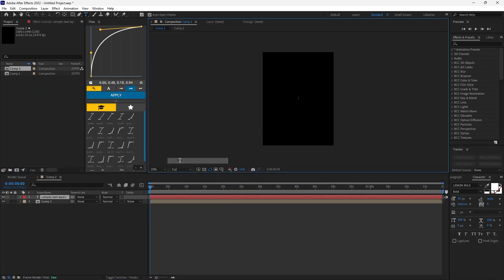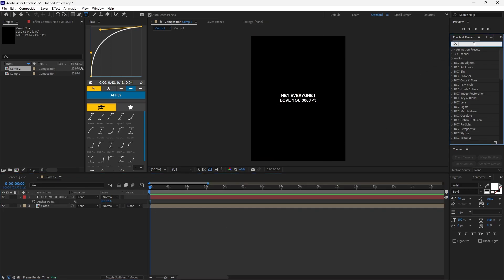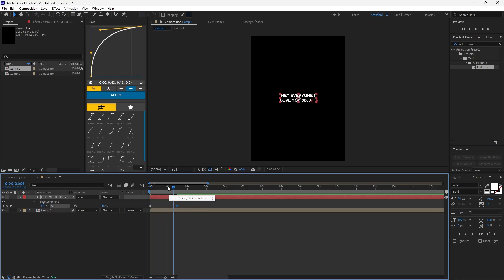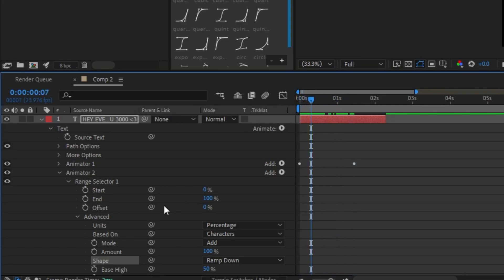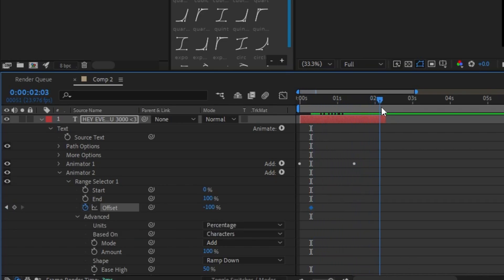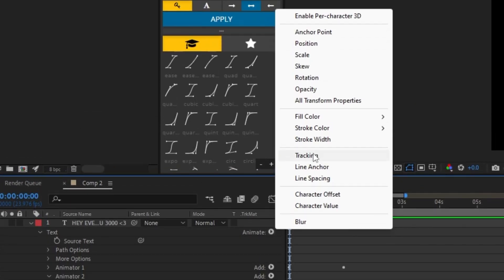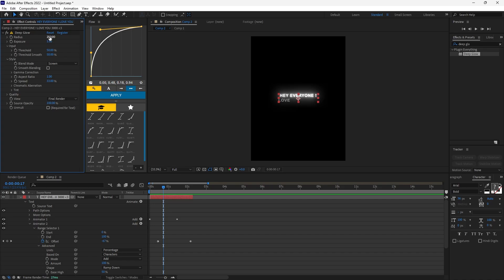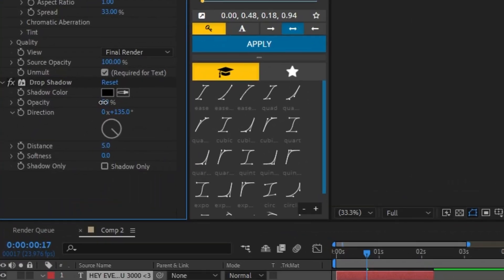Smooth Fade up words + Fade out Text in After Effects Tutorial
In this video I will tell you how to make the trending smooth fade up words + fade out text effect in Adobe After Effects